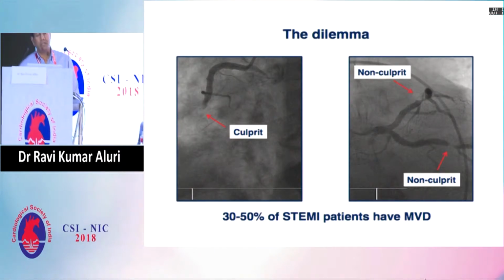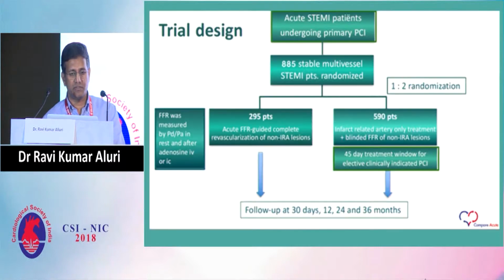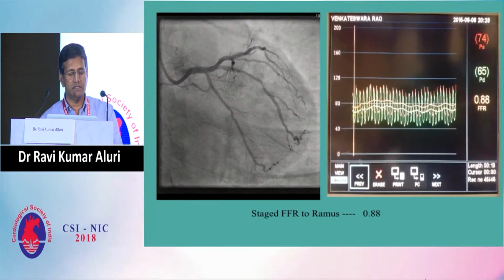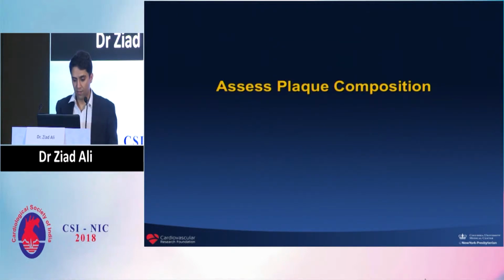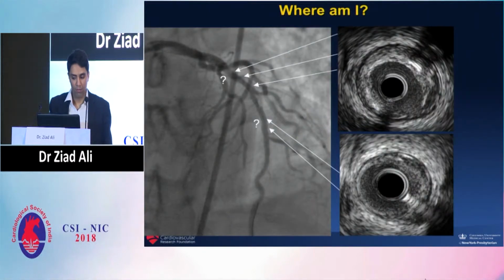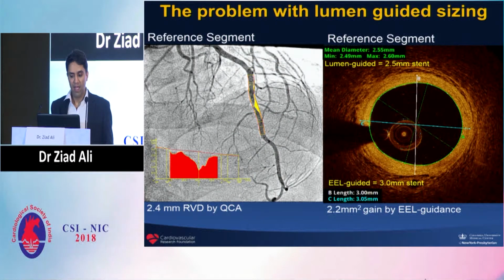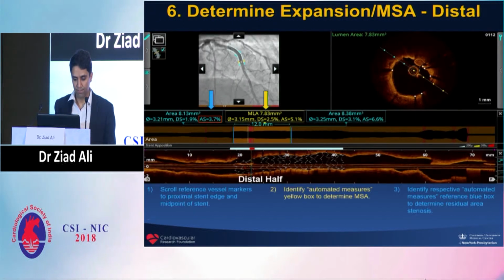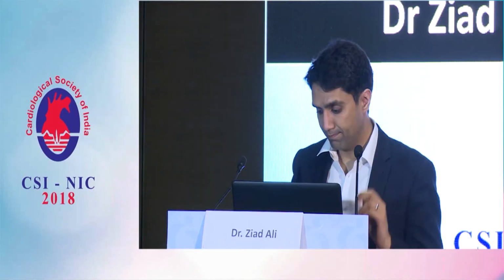CSI NIC 2018 - Day 2, Hall C - Part 17